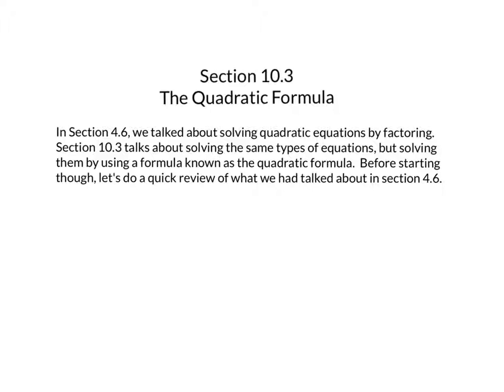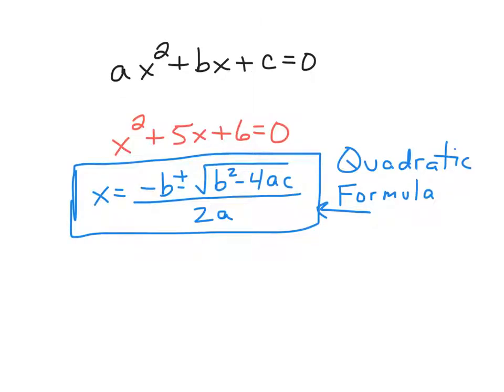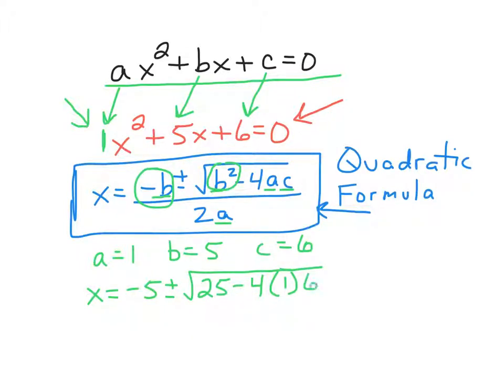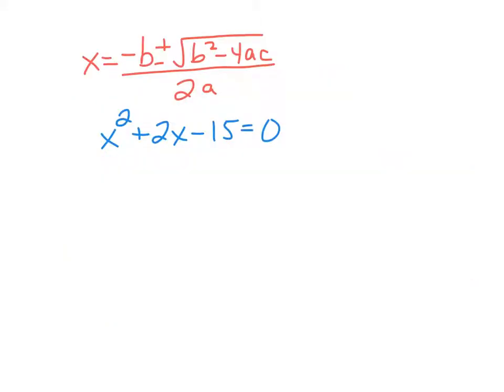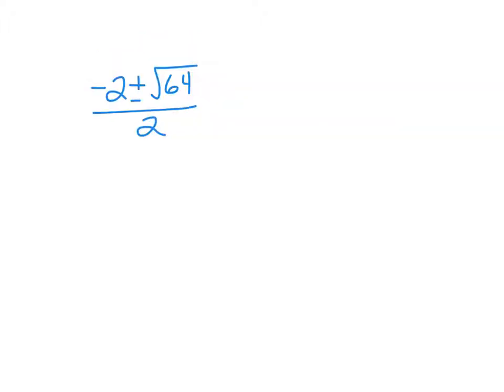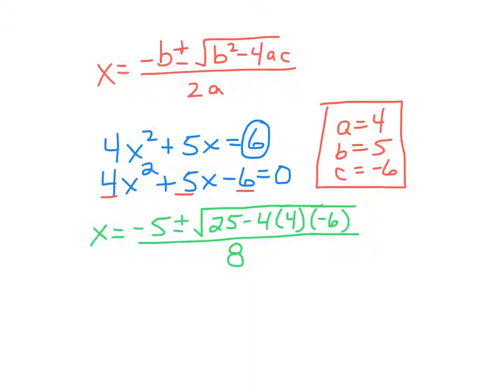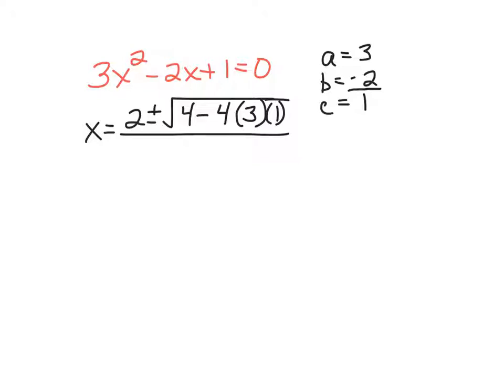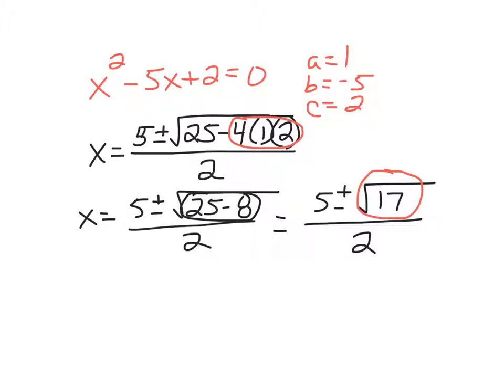University of Akron Math IV Section 10.3 Linden